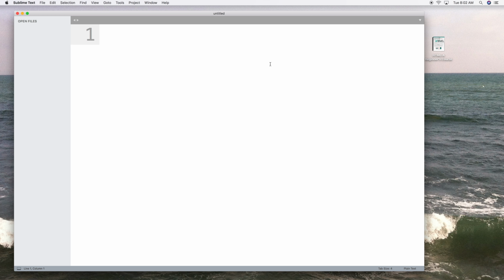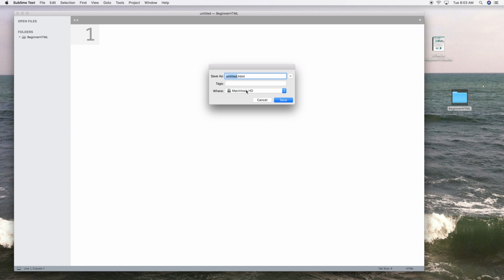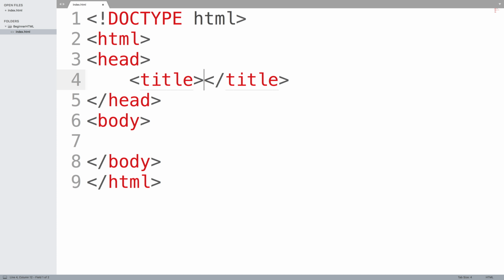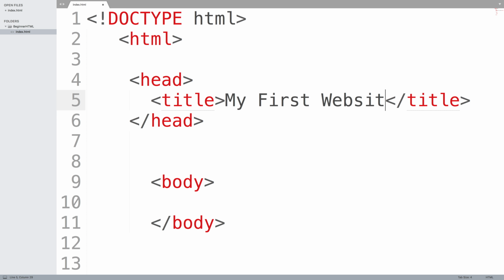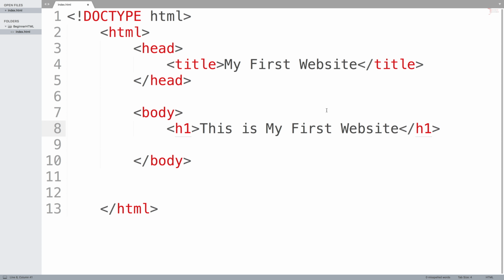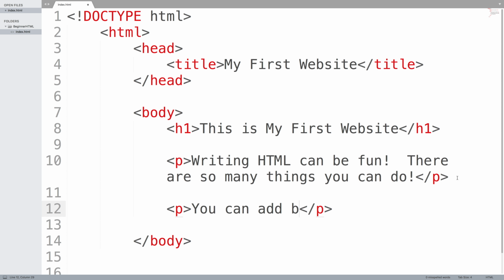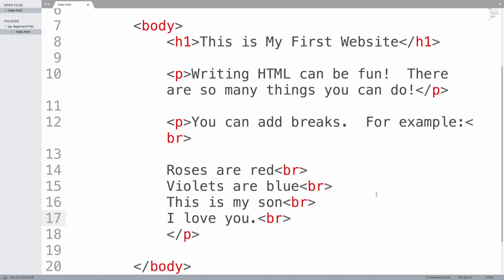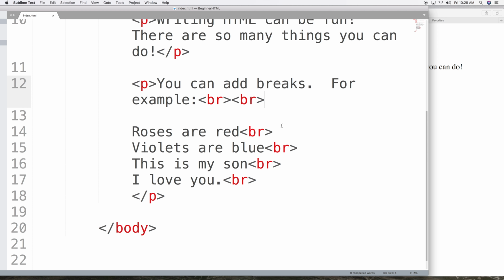Ex. #1 - Title, Heading and Paragraphs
In this exercise we will create a folder within which to store our index.html file, set up the structure of our HTML document and write our first title, heading and paragraphs.